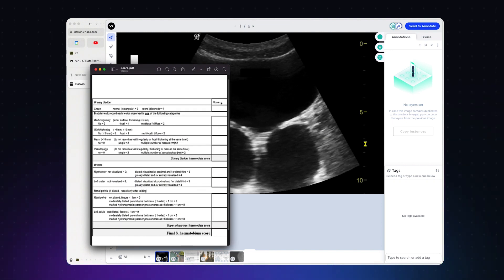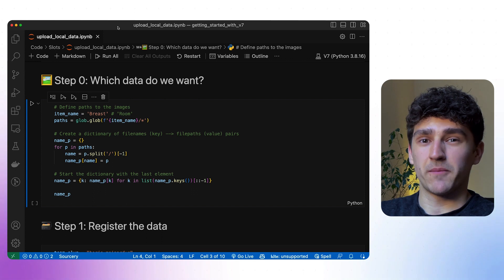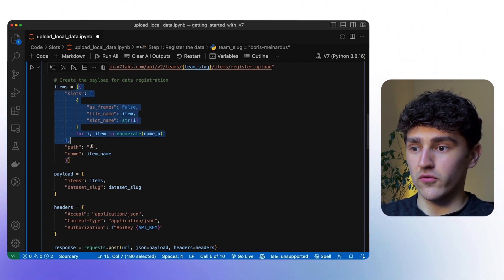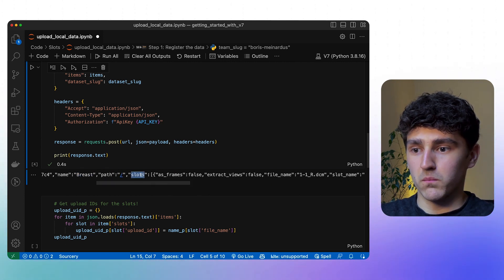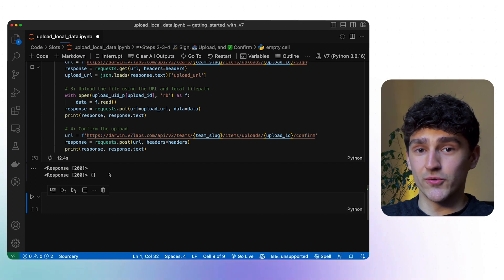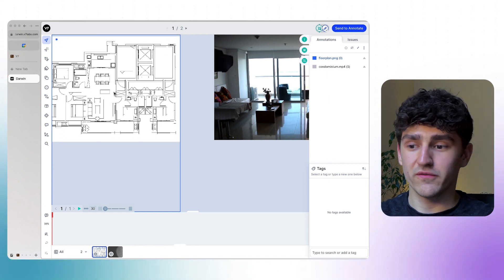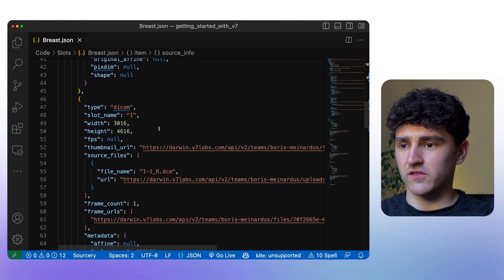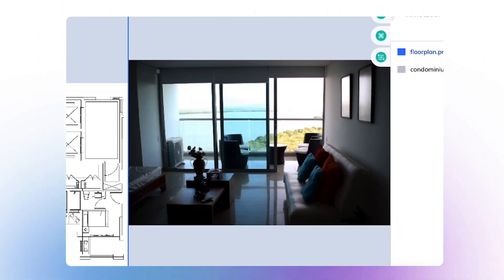Working With Multiple Slots in V7 for Medical Imaging & Beyond | Tutorial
In this video, we’ll demonstrate how to use V7 slots to annotate multiple files simultaneously on the same screen. This approach is advantageous in various scenarios, such as labeling medical images with multiple views.

We'll guide you through importing and organizing multi-file datasets, annotating them, and exporting the annotations for machine learning model training.

0:00 Introduction
1:08 Importing multi-slot images with the REST API
7:30 Applications beyond medical imaging
9:12 Exporting multi-slot training data
11:42 Conclusion

V7's support for multi-file slots greatly streamlines the process of working with complex datasets, allowing you to focus on building accurate and efficient ML models.